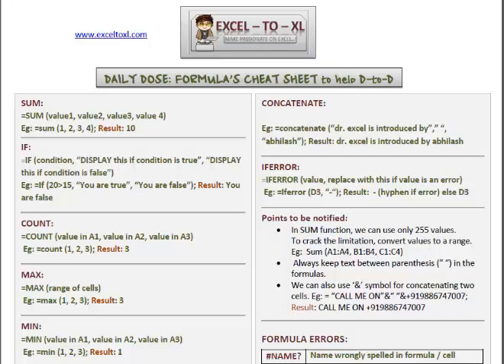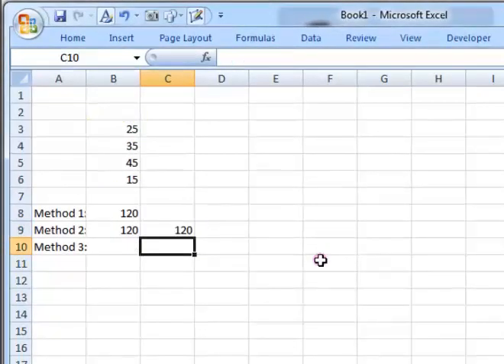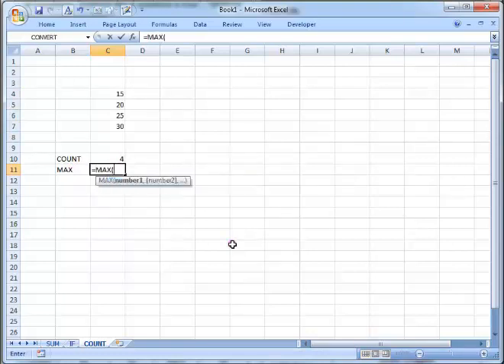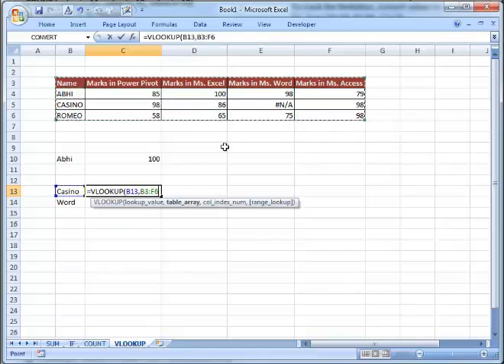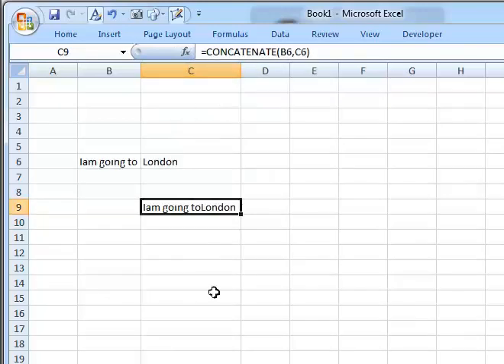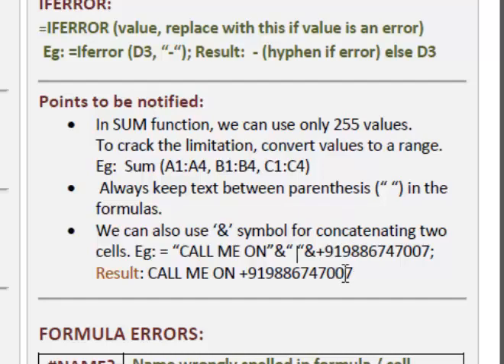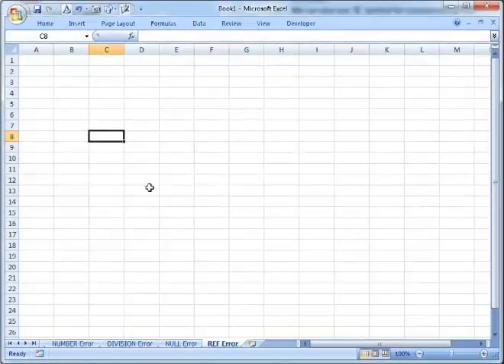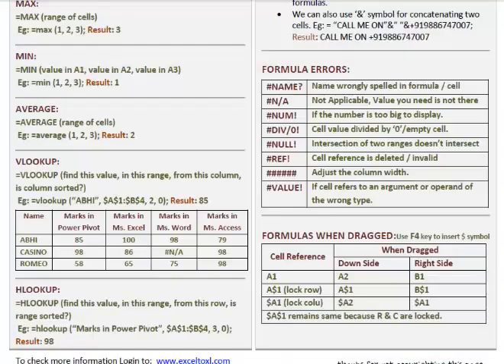Formulas Cheat Voice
Formulas Cheat Voice is a video that gives complete description and basic Formulas with examples.

This video covers 10 most important formulas and basic rules to follow while using formulas.
This video covers 8 formula errors with examples
This video covers how formula works when we drag the cell towards right side and towards down side.
This video covers few points to be notified.
Working file is also added in the blog to download and make passionate on Excel